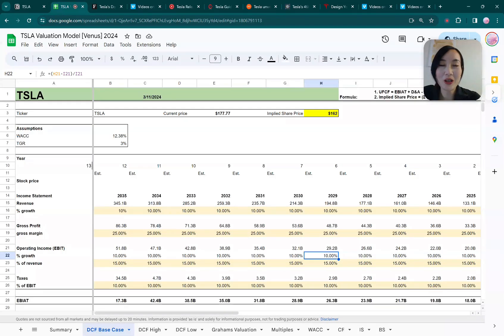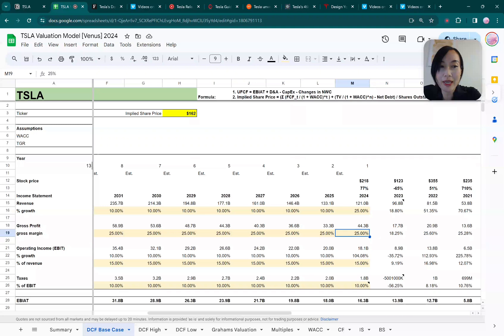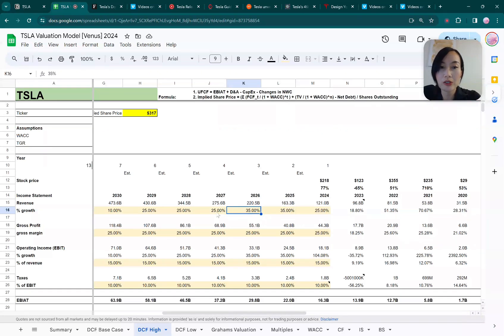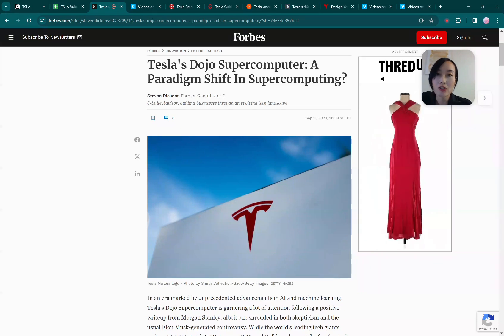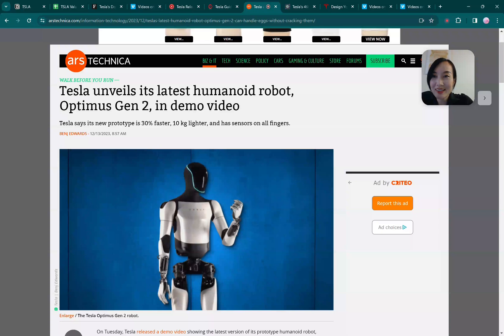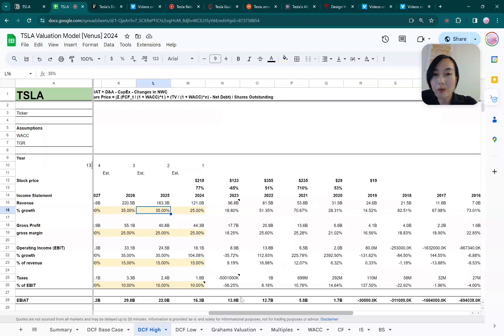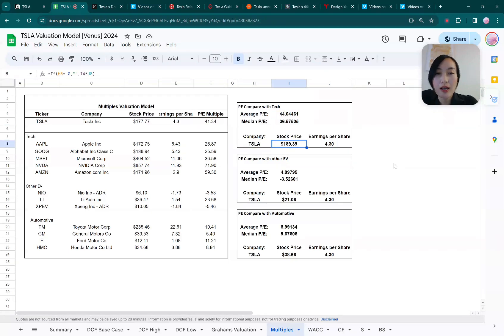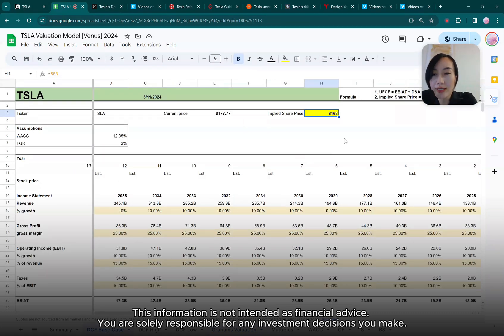TESLA DCF Valuation and Stock Analysis 2024 | How to Value $TSLA Stock | Discounted Cash Flow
Download a copy of the TSLA 2024 Valuation Model with the financial data from 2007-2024 (projected through 2035) here for $39:

Timestamps:
00:00  Intro
00:50 DCF Valuation
02:06 Is it a fair price
02:38 Optimistic case of Tesla
03:21 Dojo
04:52 FSD
05:45 Optimus
08:30 Multiples valuation
06:38 Different valuation and scenarios
10:18 Conclusion
👩🏻 WHO AM I:
I’m Venus, working in 💻Tech for the past 8 years and living in Silicon Valley with an MBA from Duke focused on finance💰. I make videos about investing, saving, and money psychology that help us to build an empowered financial future📈 .